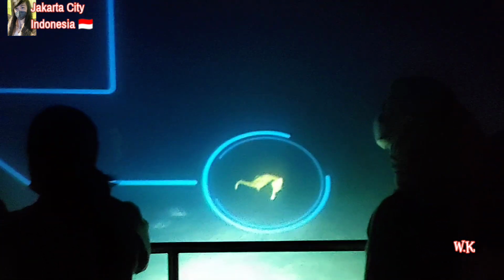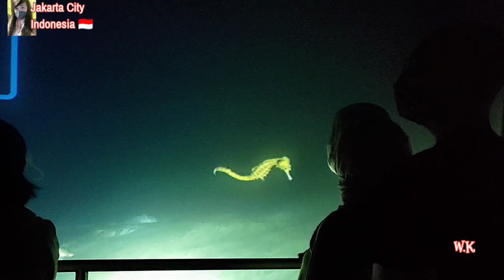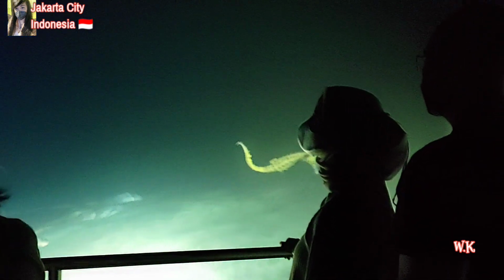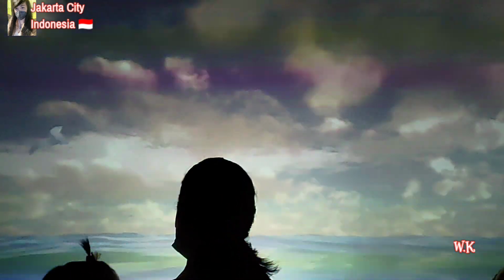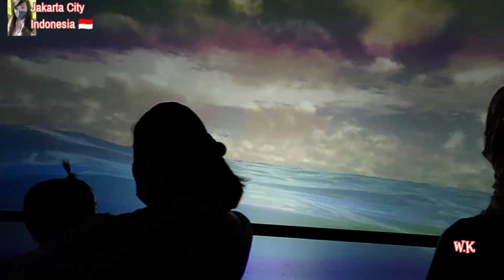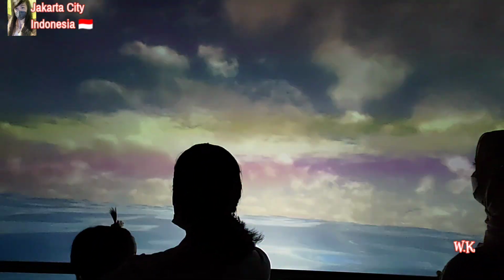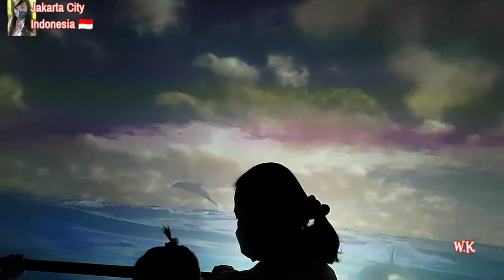Jakarta Aquarium Safari Glass Walk And 5D room | 5D 수족관 자카르타 인도네시아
This time I Will take you to the adventure on a submarine and was attacked by a giant octopus and some sharks..Hope you are entertained..
Angel.

잠수함에서 모험을 하고 거대한 문어와 일부 상어의 공격을 받았습니다.즐거운 시간 되시기 바랍니다..
엔젤